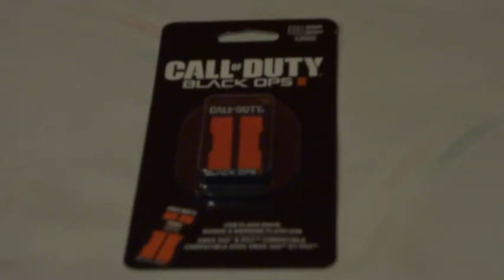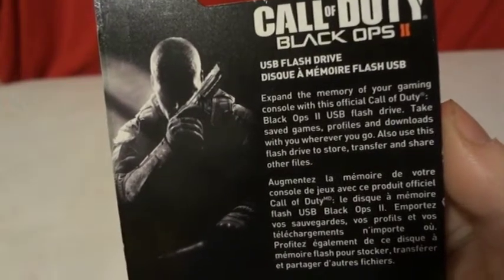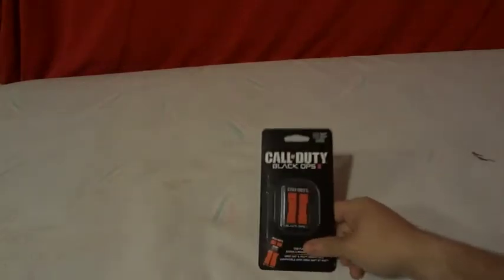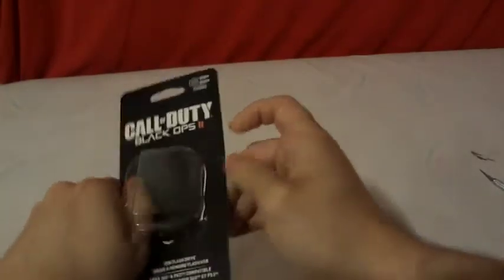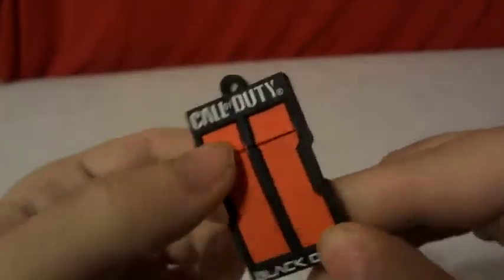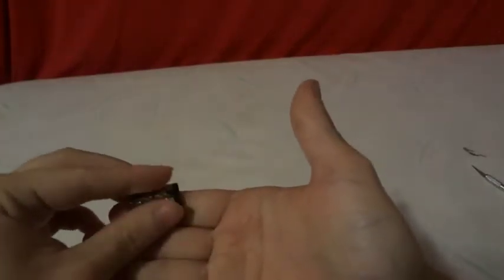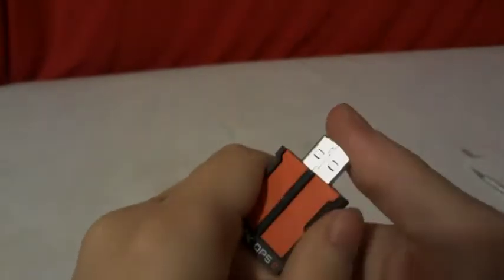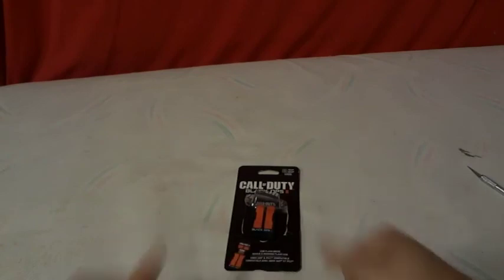UNBOXiNG CALL OF DUTY BLACK OPS 2 THE DEUCE 8GB USB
12.99 @ WALMART
wwwWALMART.com